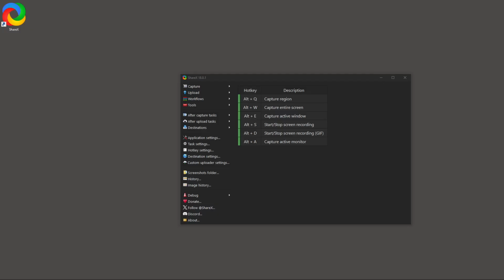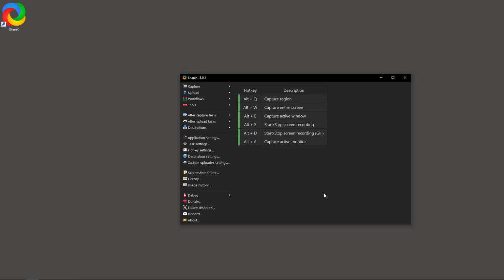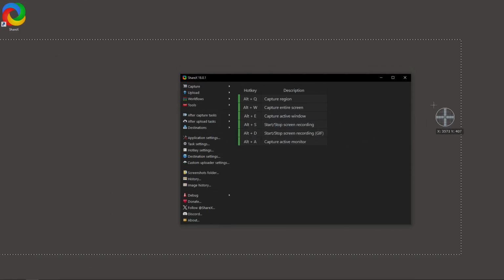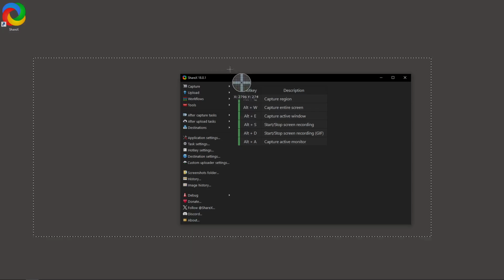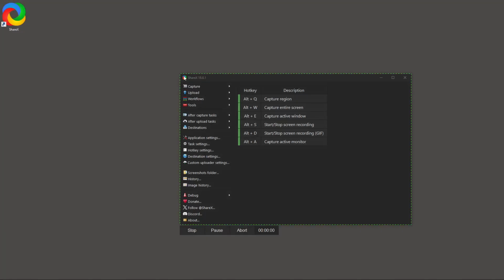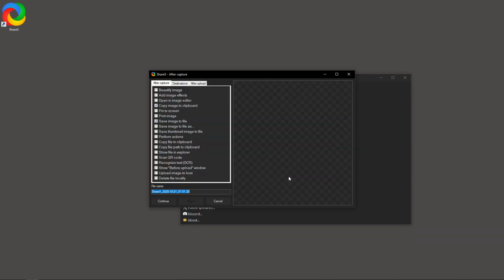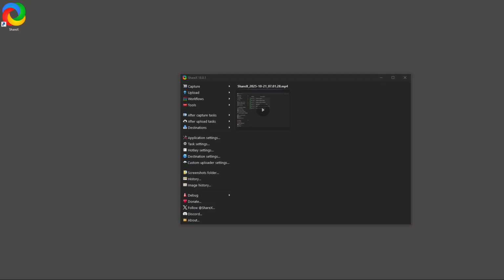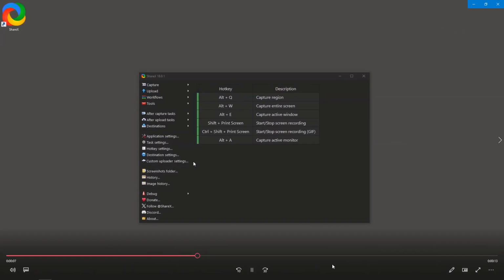How to Record Screen with Sharex [2026 Full Guide]